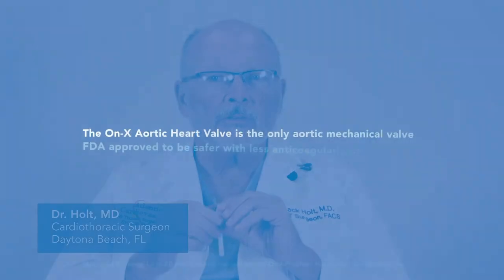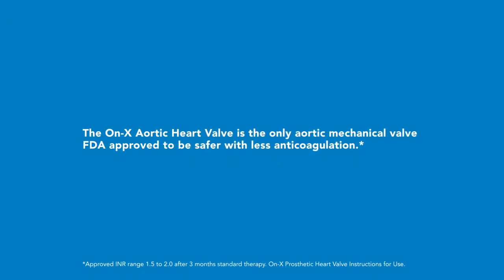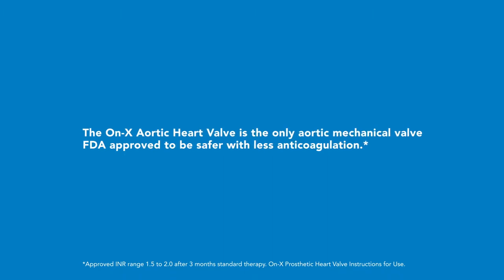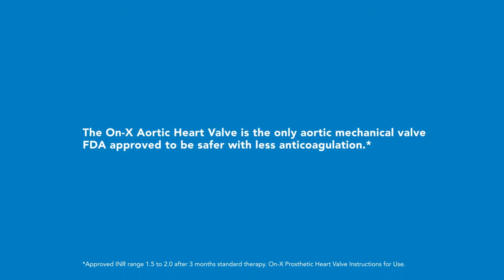Dr. Jack Holt, MD - On-X Aortic Valve Advantages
Dr. Jack Holt is a cardiothoracic surgeon who has been practicing in Daytona Beach, Florida for the past 25 years. He is a member of the Atlantic Coastal Cardiovascular Thoracic Associates and has performed many heart valve replacement surgeries over the years, with both mechanical and tissue valves.

MLENG1260.000